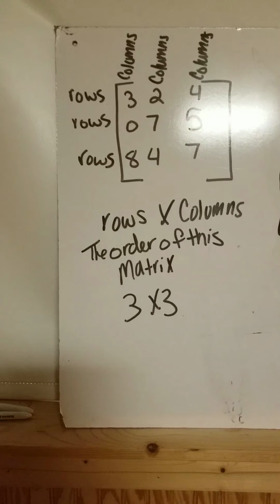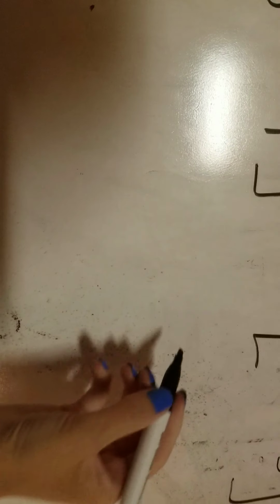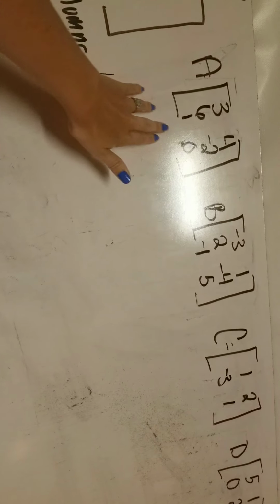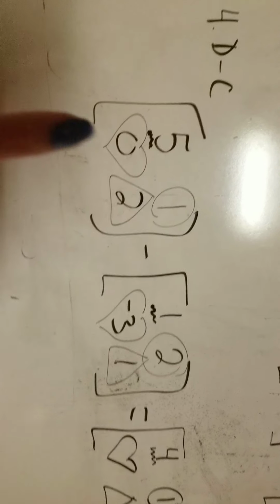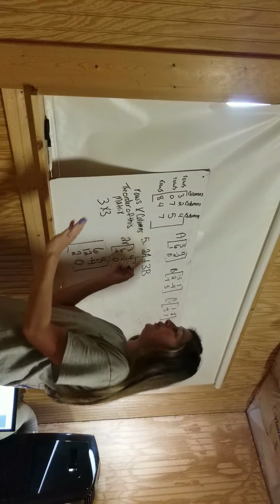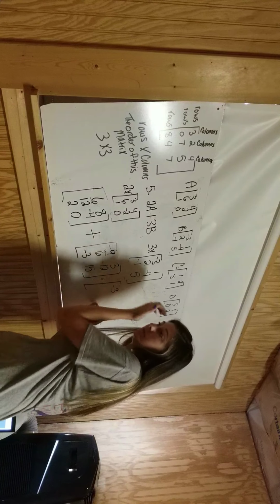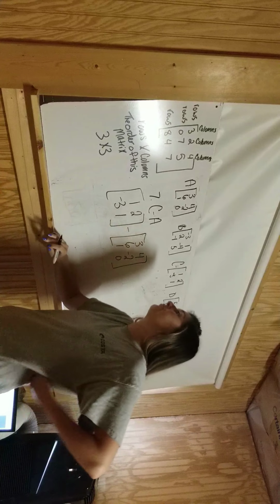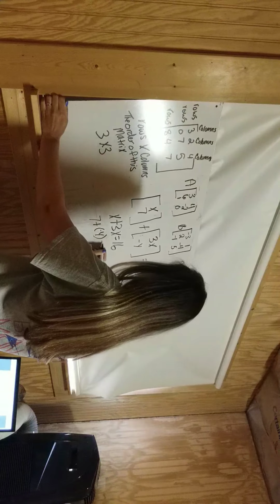May 2, 2020